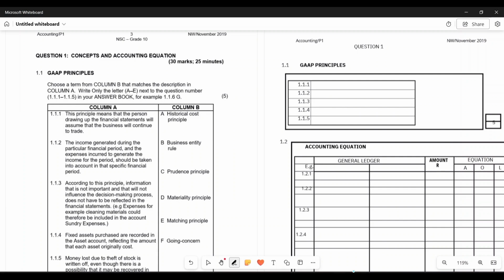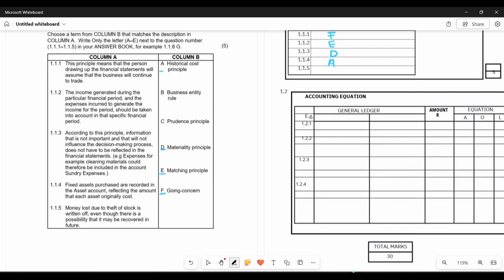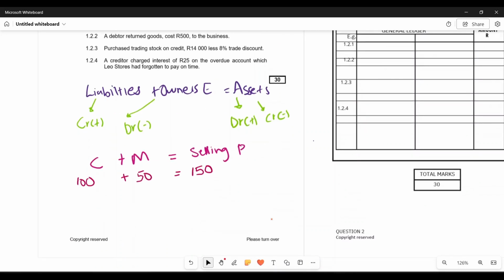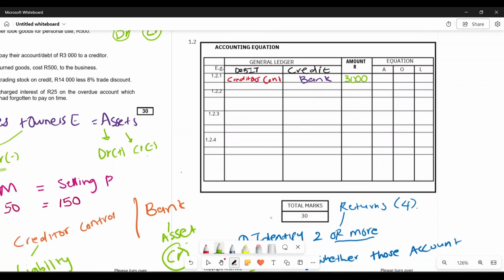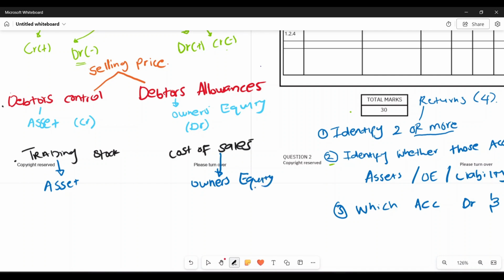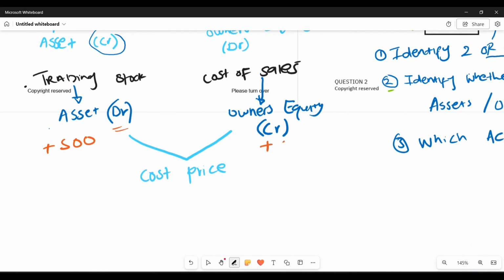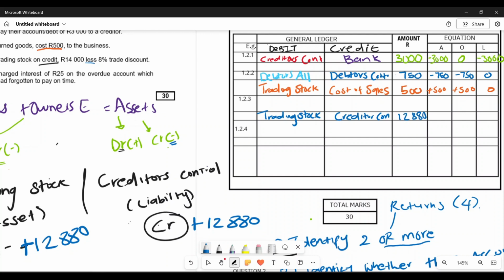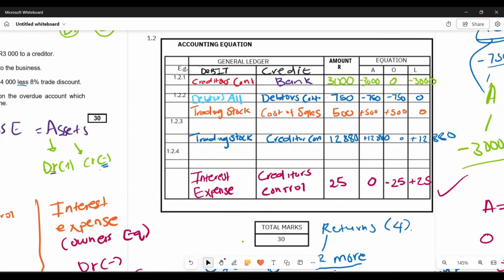Grade 10 Accounting | Accounting Equation & GAAP Principles Exam Questions